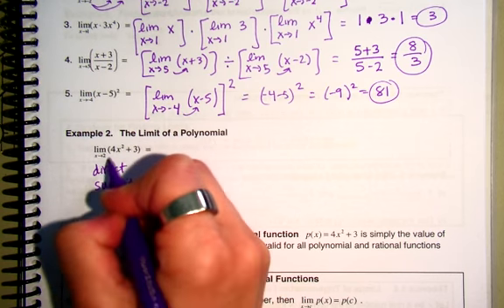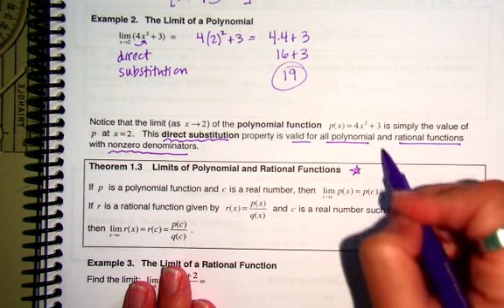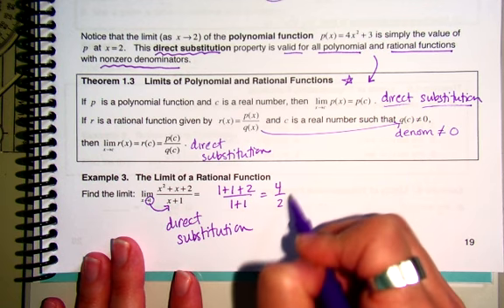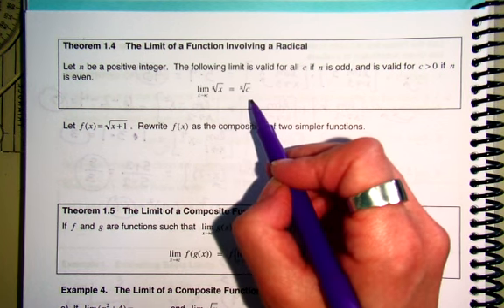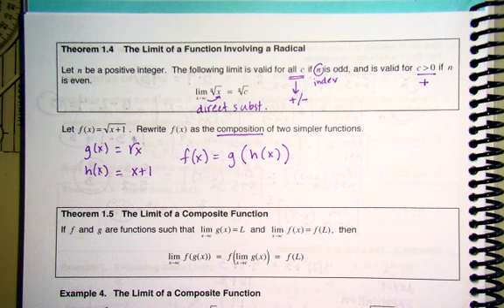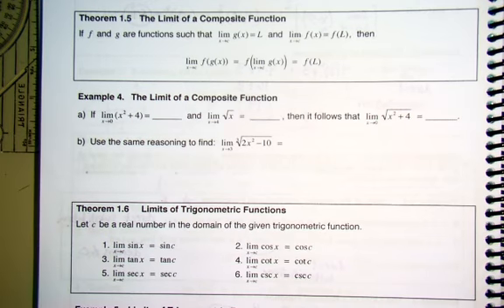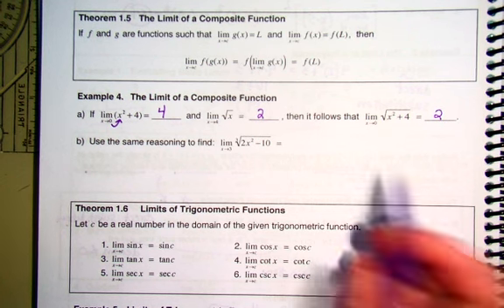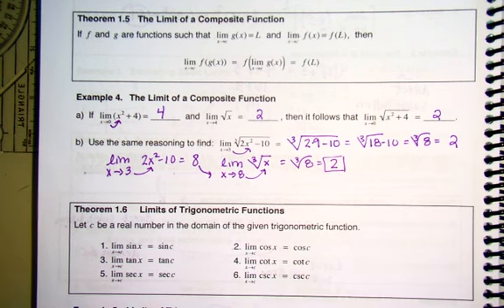1 3 Notes part 2